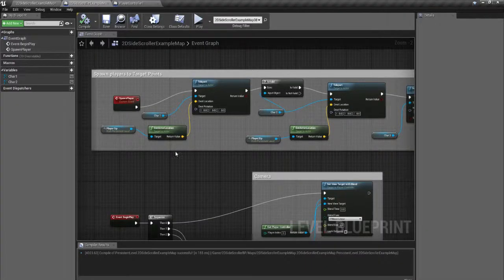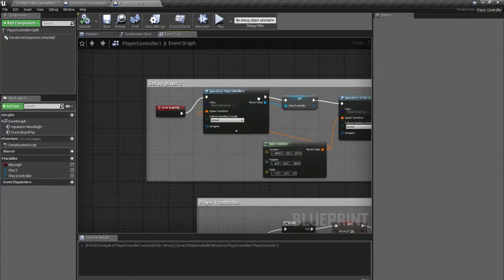Senior Project Update Video: Week 3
I have to put out weekly update videos for my senior project so I figured I might as well share them